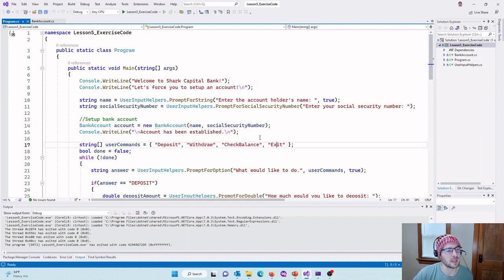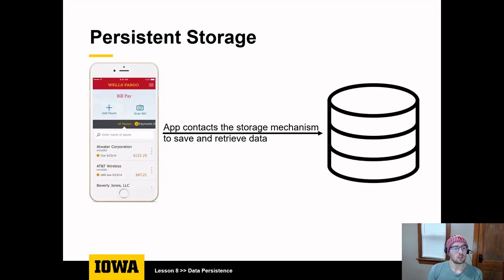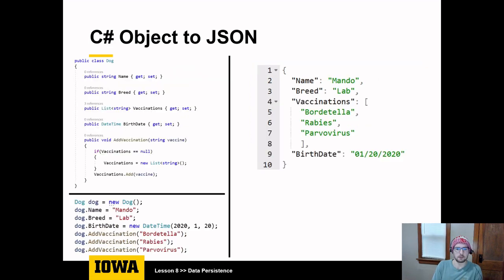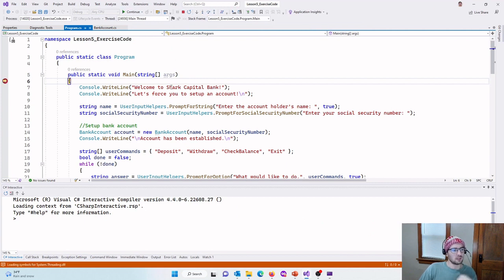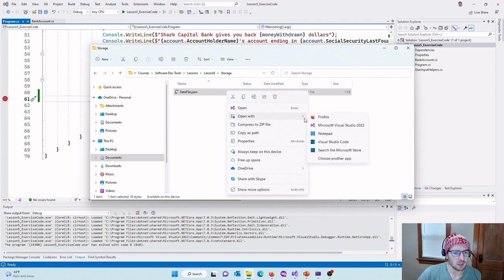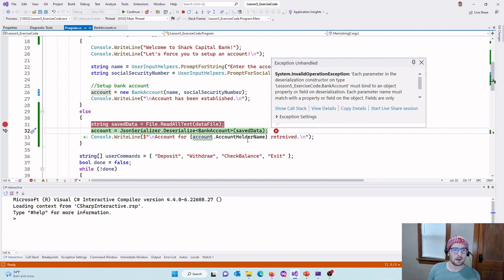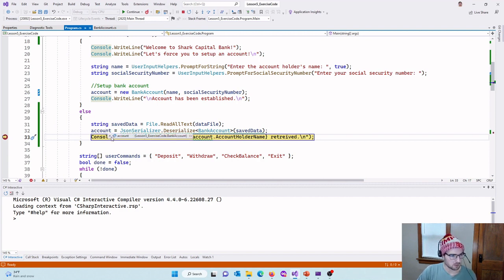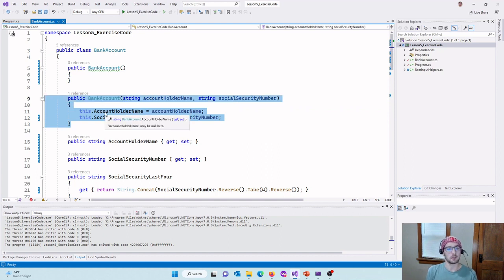Software Dev Tools Lesson 8: Data Persistence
Spring 2023 CS:3210 Software Dev Tools. This is a video version of lesson 8 covering data persistence. We use serialization and our computer's local file system to store and reload our application's data.